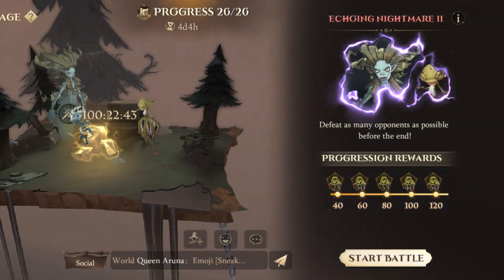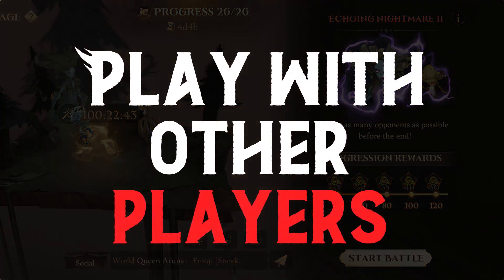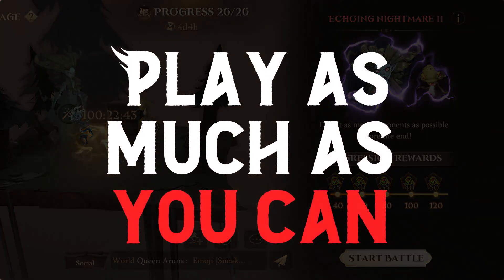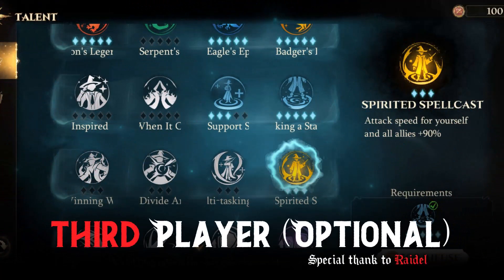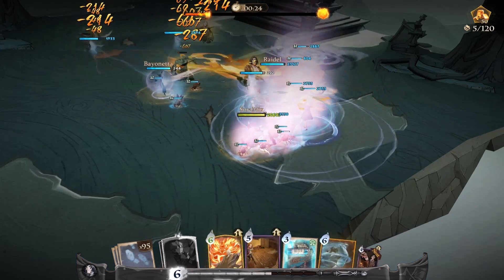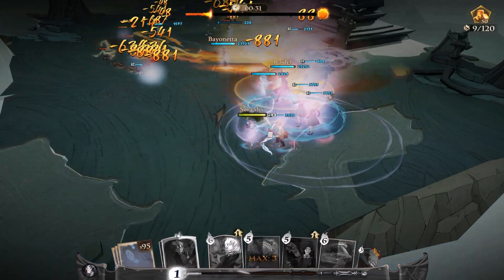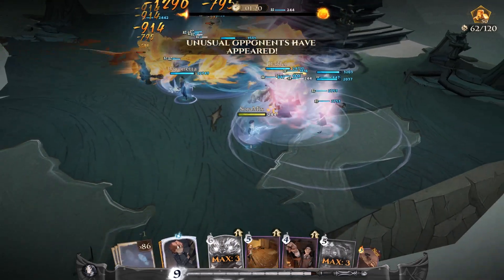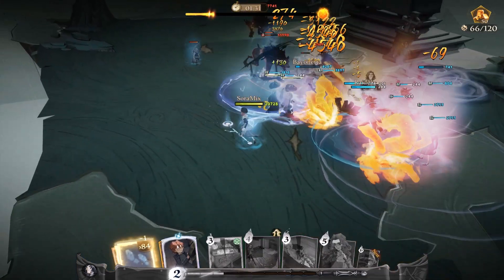Harry Potter Magic Awakened : Echoing Nightmare II Guide